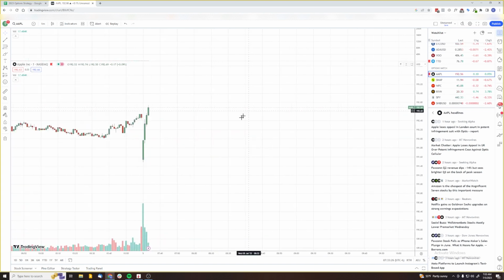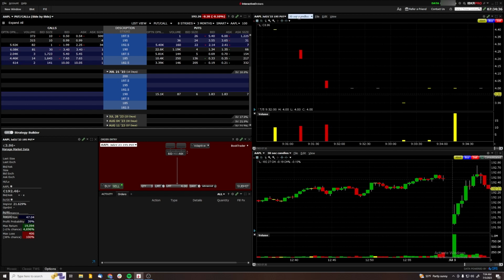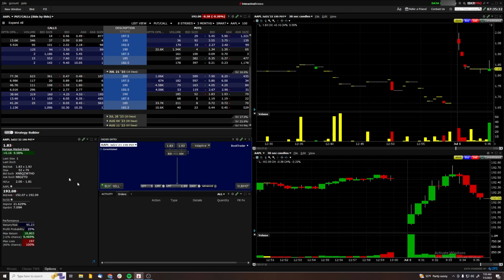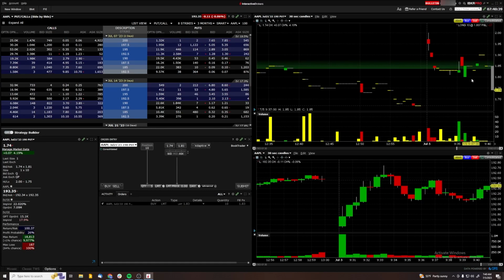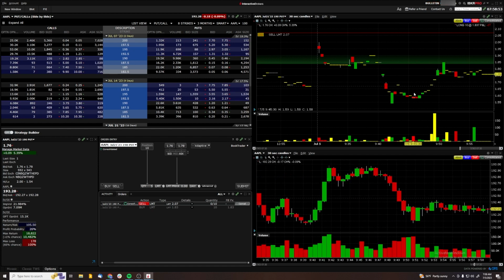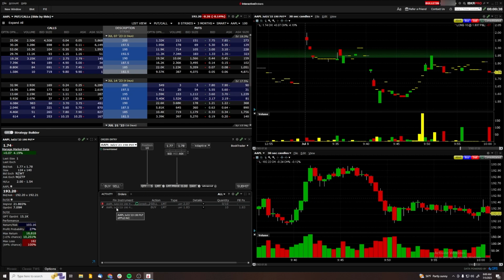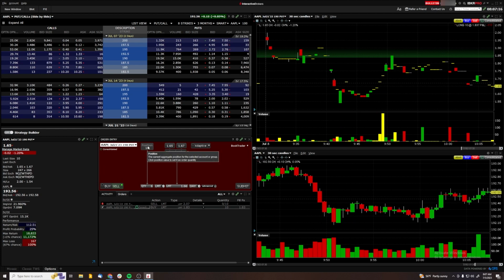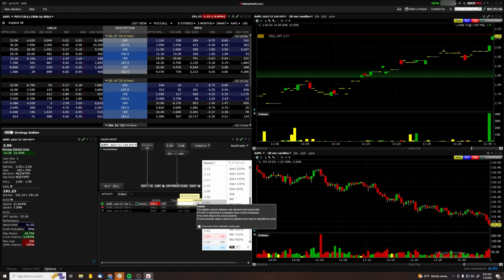I BARELY salvaged this OPTIONS trade.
Watch as I navigate data issues, and make some stupid mistakes on this AAPL Put Option trade. Can I turn it around and make some money?